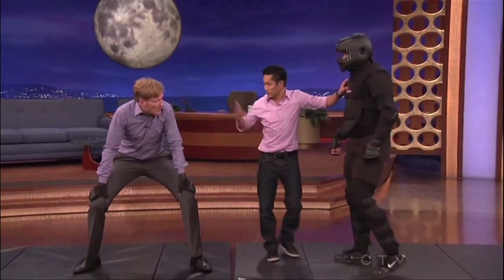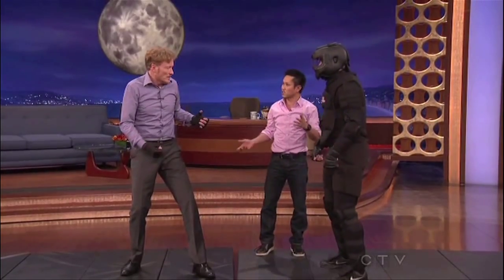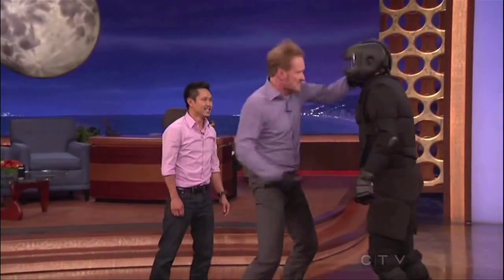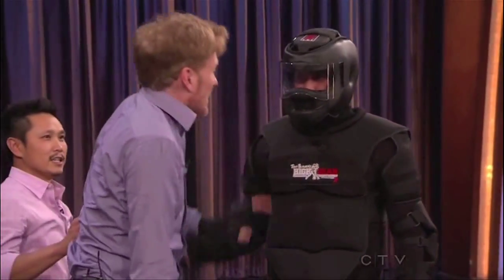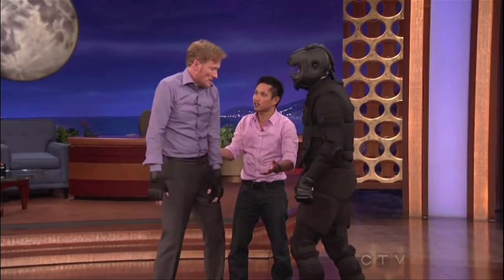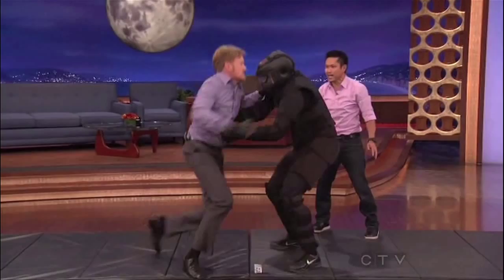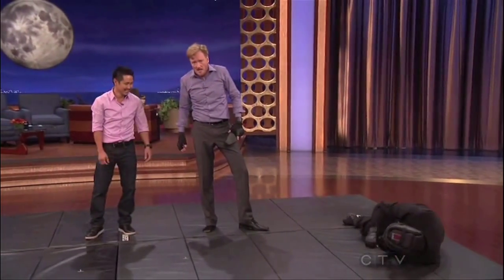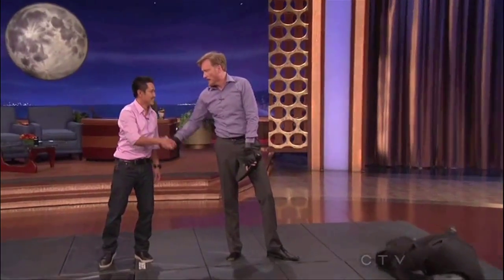Conan High Gear